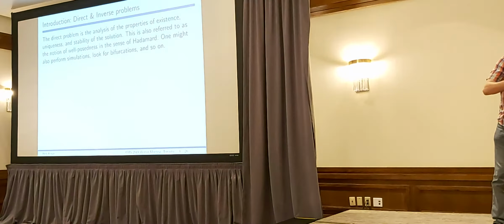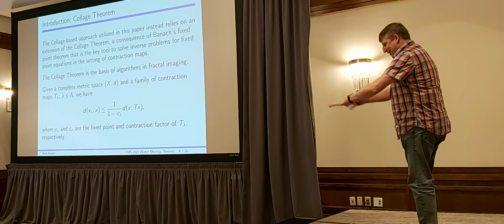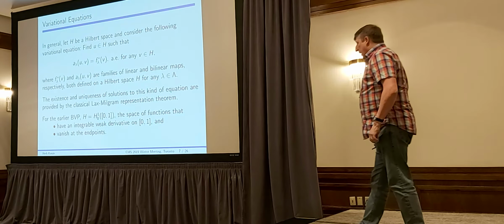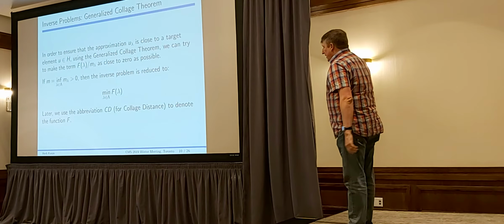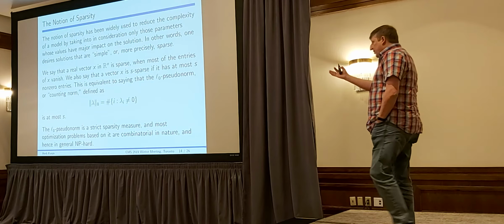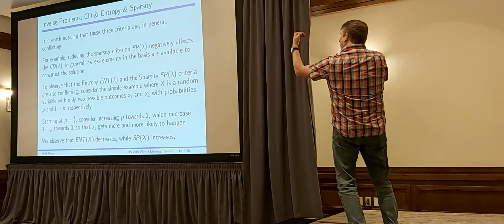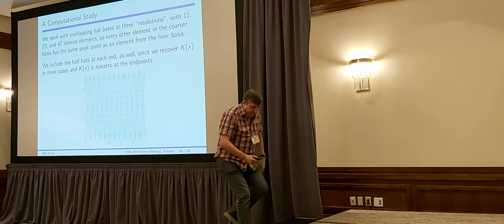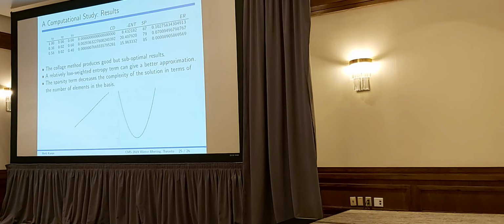Herb Kunze (Guelph) • Solving Inverse Problems Using a Multiple Criteria Model w/ C. D., Ent. & Spa.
Title: Solving Inverse Problems Using a Multiple Criteria Model with Collage Distance, Entropy, and Sparsity
Abstract: In recent years, the Collage Theorem, a central result in fractal imaging, and some similarly-motivated results have been used to solve inverse problems in differential equations, integral equations, and other areas. In this talk, we extend the previous method for solving inverse problems for steady-state equations using the Generalized Collage Theorem by searching for an approximation that not only minimizes the collage error but also maximizes the entropy and minimize the sparsity. In this extended formulation, the parameter estimation minimization problem can be understood as a multiple criteria problem, with three different and conicting criteria: The generalized collage error, the entropy associated with the unknown parameters, and the sparsity of the set of unknown parameters. We implement a scalarization technique to reduce the multiple criteria program to a single criterion one, by combining all objective functions with different trade-off weights. Numerical examples confirm that the collage method produces good, but sub-optimal, results. A relatively low-weighted entropy term allows for better approximations, while the sparsity term decreases the complexity of the solution in terms of the number of elements in the basis.d produces good, but sub-optimal, results. A relatively low-weighted entropy term allows for better approximations, while the sparsity term decreases the complexity of the solution in terms of the number of elements in the basis.

Conference: 2019 CMS Winter Meeting
Session: Fractal Geometry, Analysis, and Applications